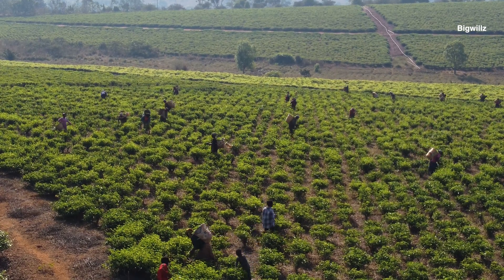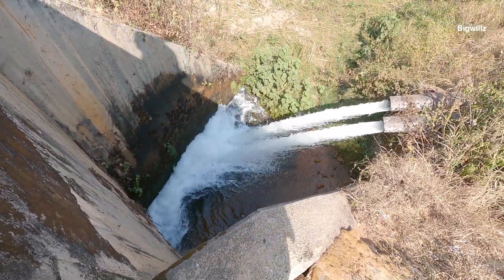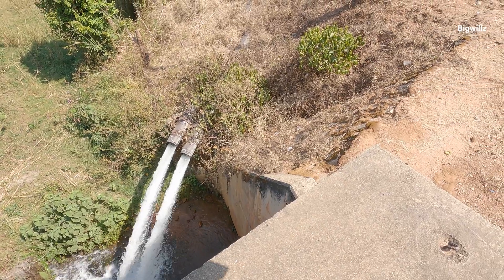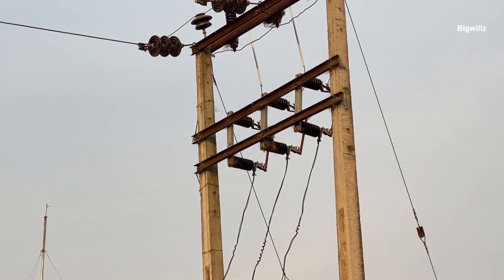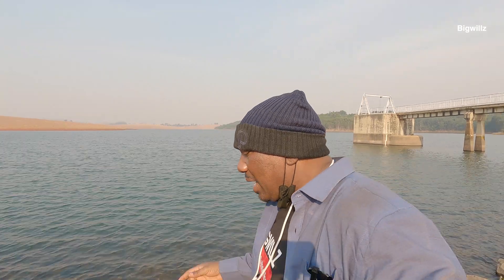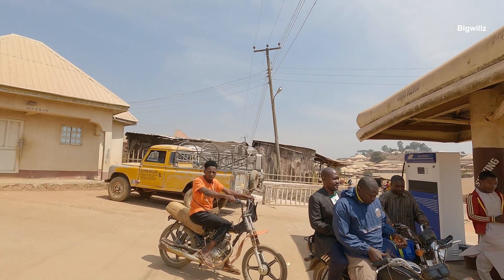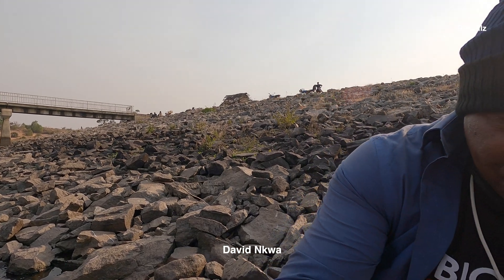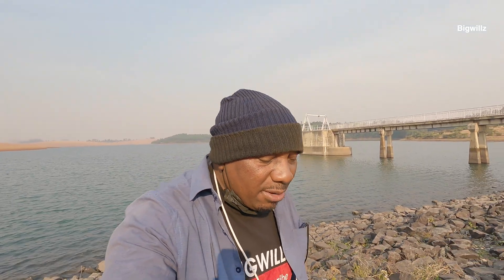How The Nigeria's Tea Factory Generates Its Electricity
The lack of presence of our national grid in the Mambilla plateau got me wondering how the Tea company here gets electricity to do its business.
This brought us to this power station.

where you can support me in buying some pieces of equipment.

1. 14-inch Macbook PRO
2. DJI MINI 3 PRO
3. DJI Mic (2 TX + 1 RX + Charging Case), Wireless Lavalier
4. Gopro Hero 11